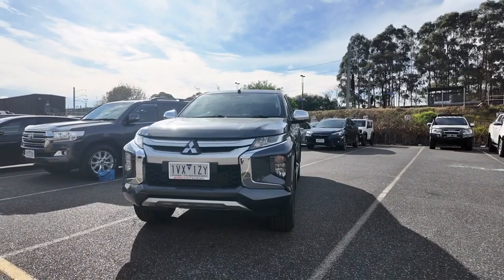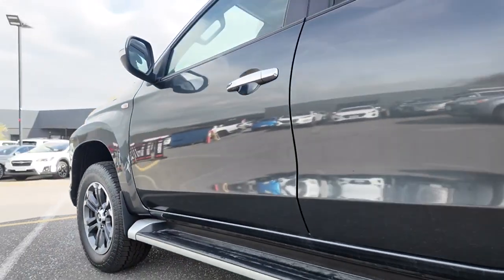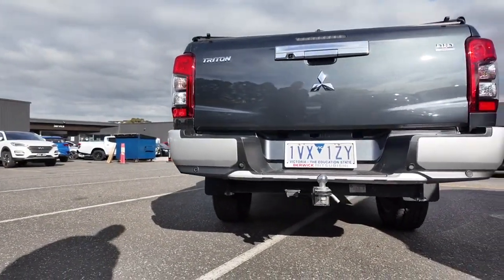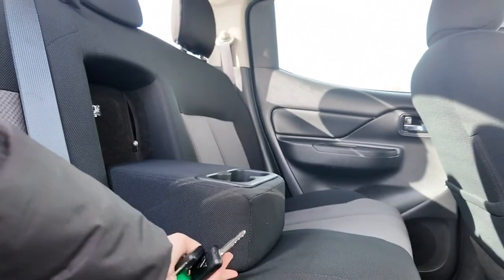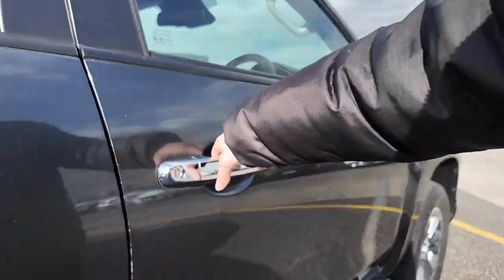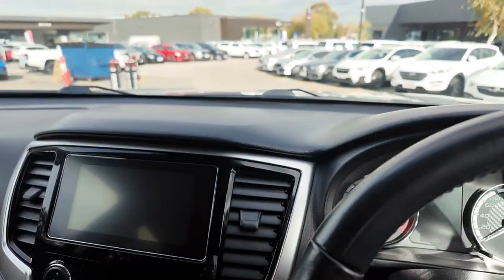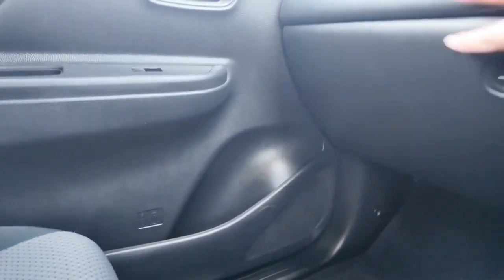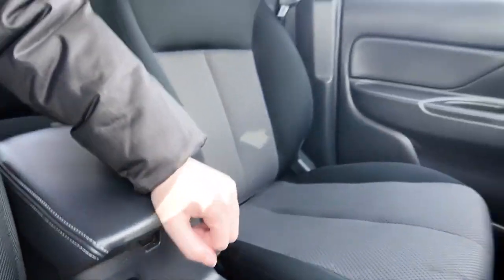2020 Mitsubishi Triton Berwick, Dandenong, Frankston, Mornington, Melbourne, VIC U13612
Graphite Grey Used 2020 Mitsubishi Triton  available in Berwick, Victoria at Berwick Mitsubishi. Servicing the Danendong, Franston, Mornington, Melbourne, VIC area.

Berwick Mitsubishi
20-32 Kangan Dr